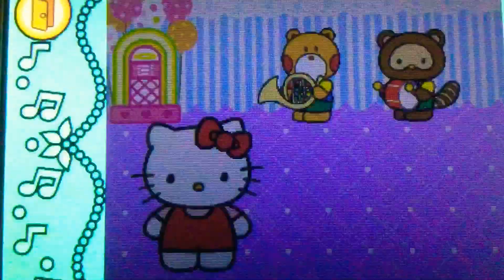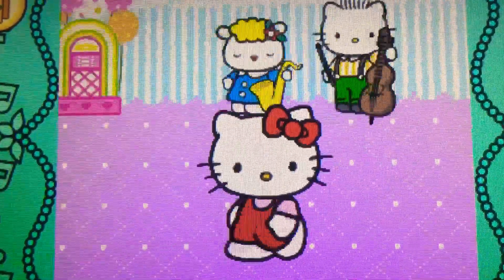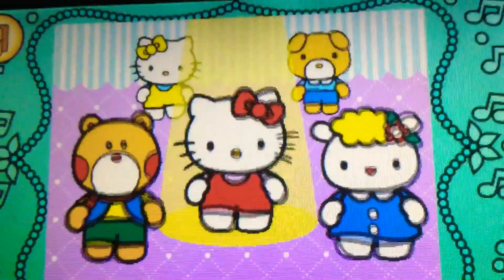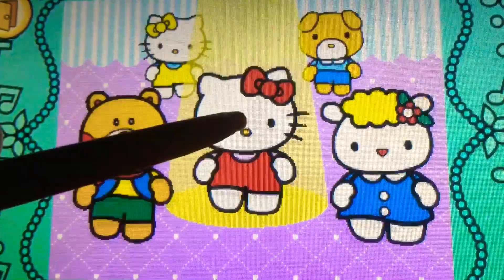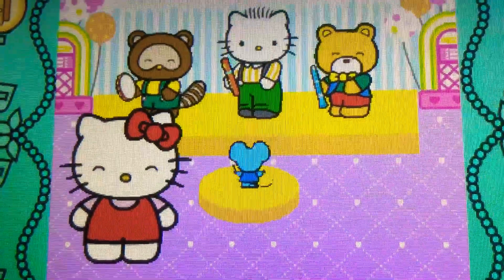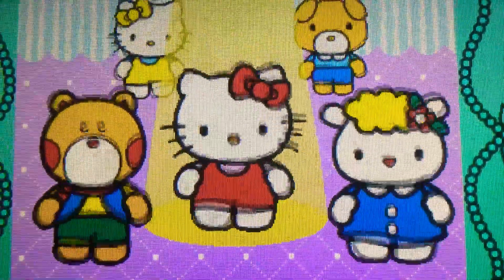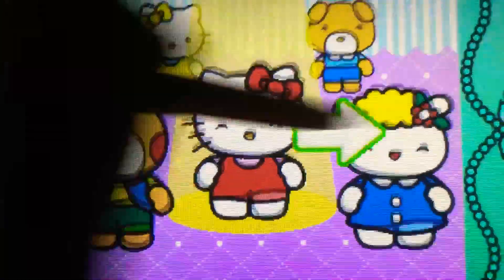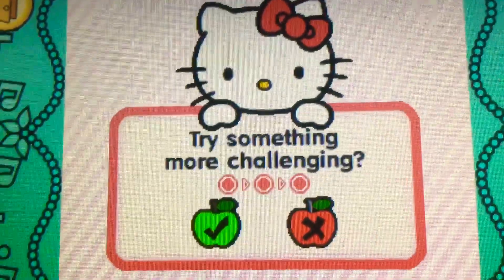Windfall Wednesday! Vtech Innotab Hello Kitty Let’s Dance Hard Part 56B